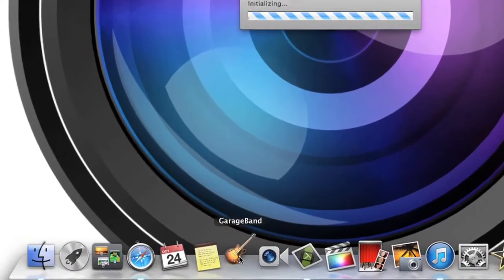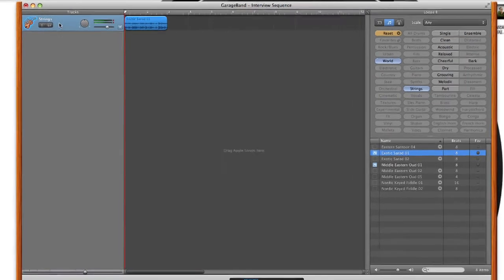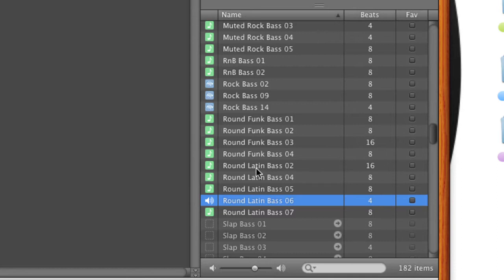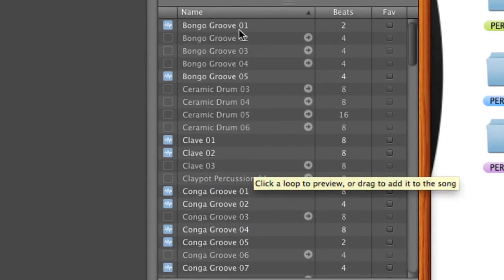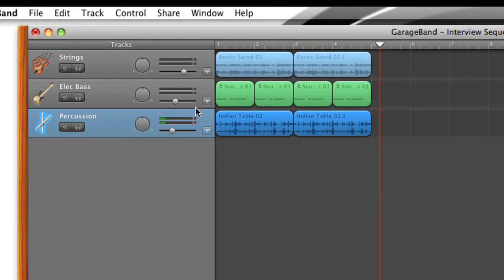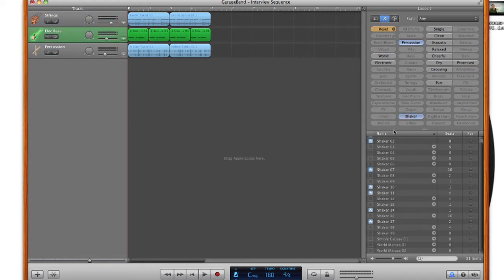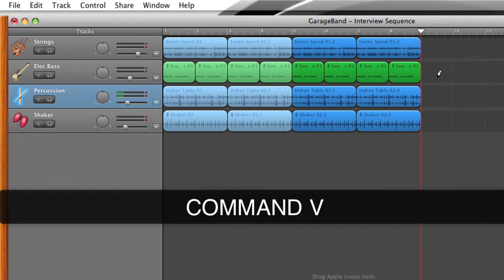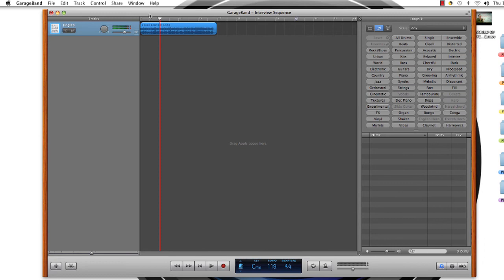GARAGE BAND TUTORIAL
A Garage Band tutorial for a video production class